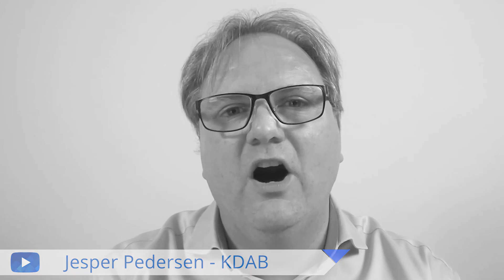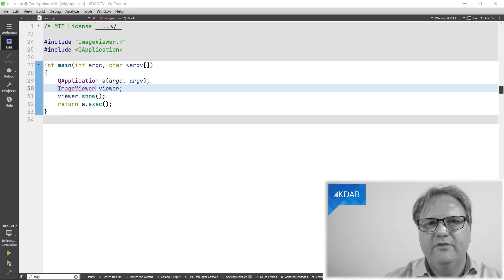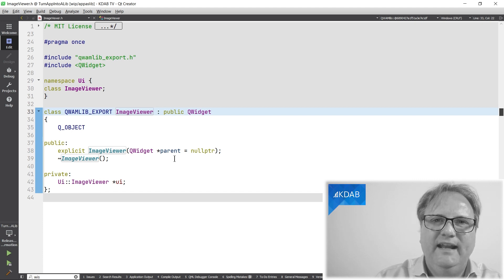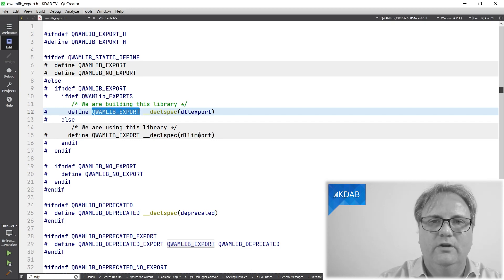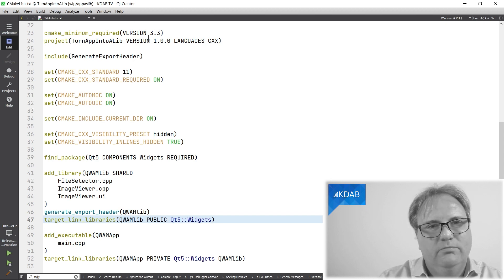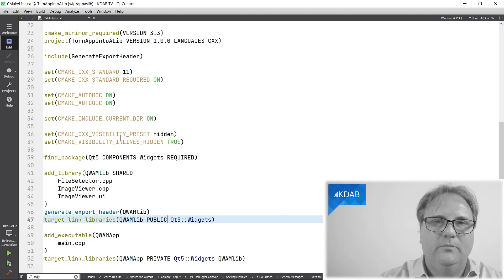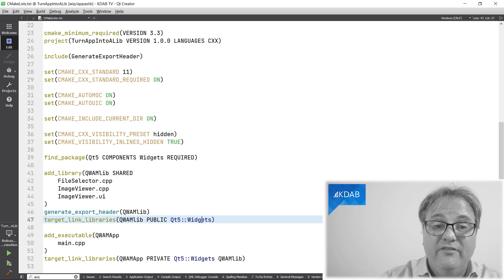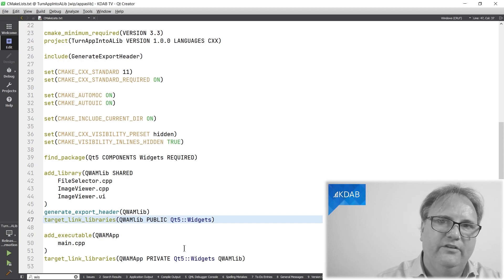Qt Designer Plugins (Part 3) - Compiling your App as a Library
Unless you have been very careful during the development of your application, it might be hard to pull the widgets from which you want to make plugins into standalone widgets.

A solution to that is to turn your application into a library plus a simple main, using that library.
In this episode, we will discuss everything needed to do that.

This is the third video out of six on this topic.